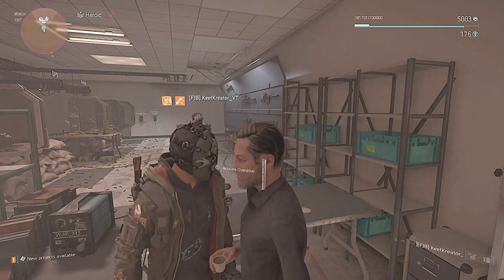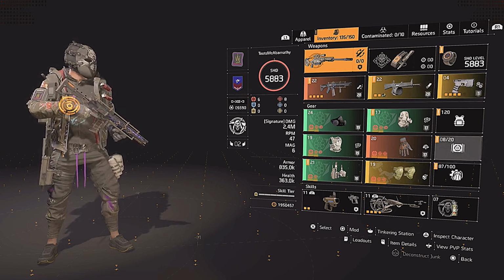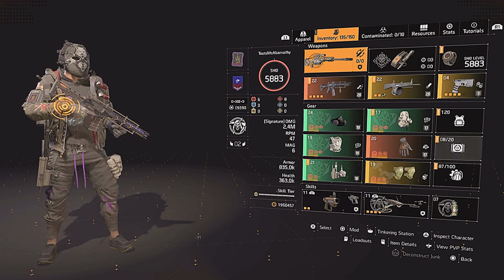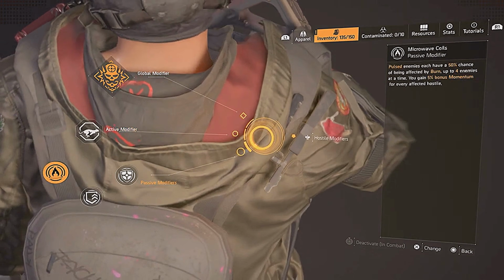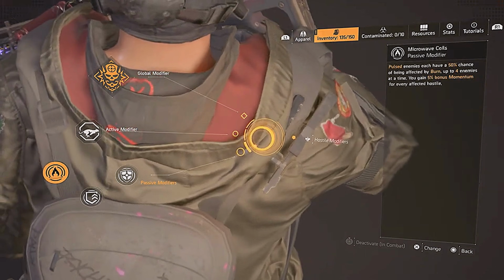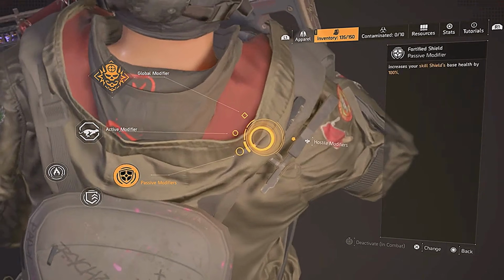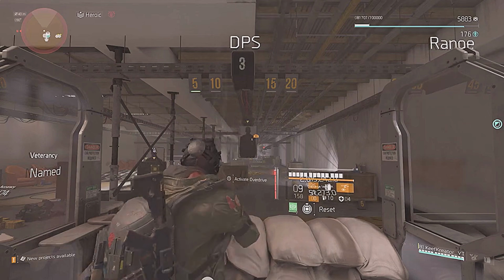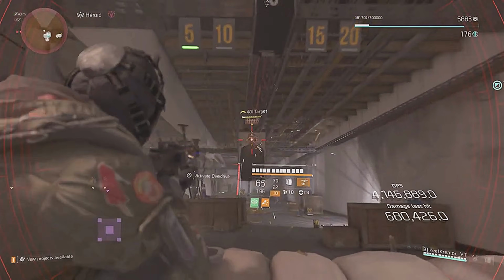THE DIVISION 2 / MY #1 PVE LEGENDARY BUILD TRY IT NOW BEFORE ITS GONE!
MY FAVORITE BUILD EVER ON THE DIVISION. LAST DAYS 😞